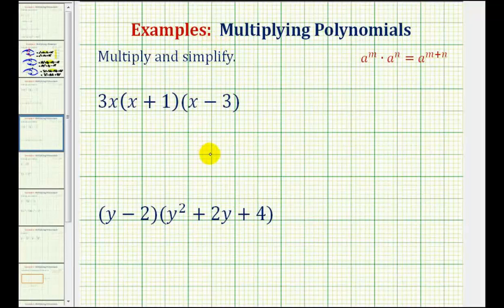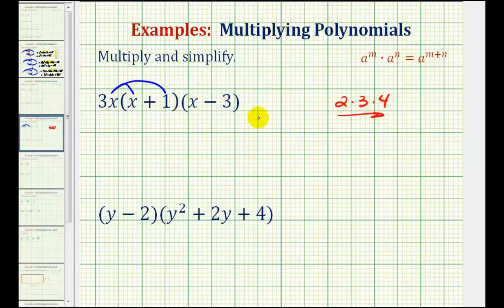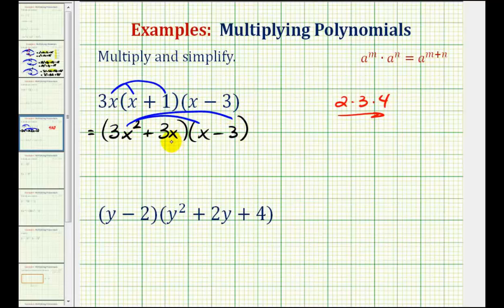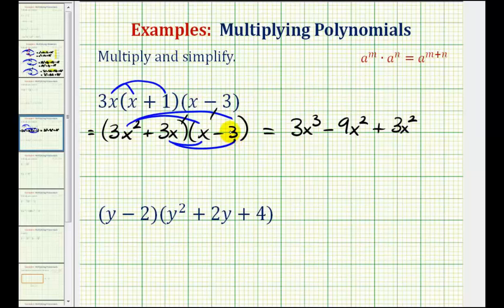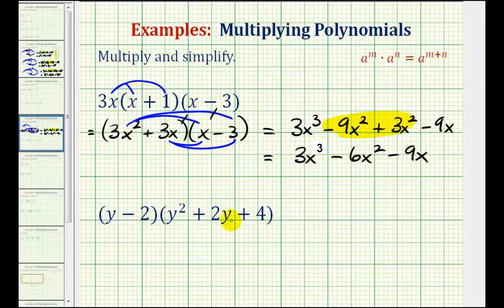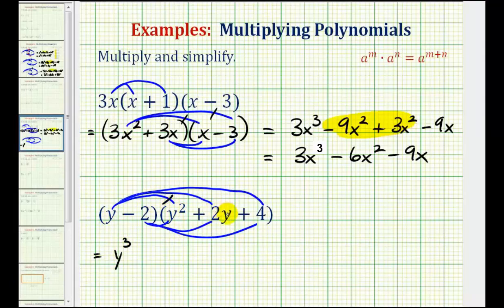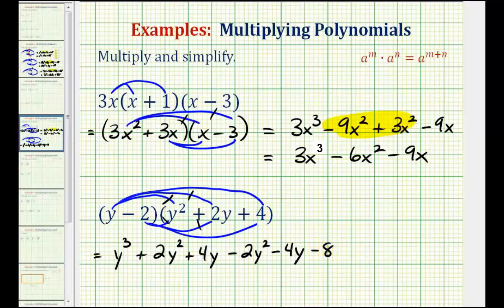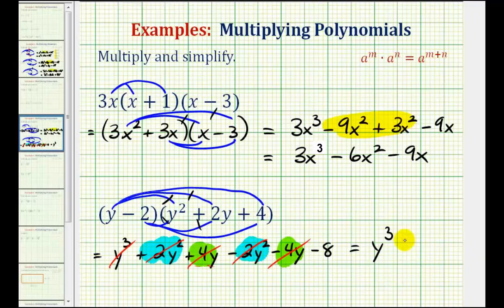Polynomial Multiplication Involving Binomials and Trinomials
This video provides an example of a product of a monomial and two binomials as well as the product of a binomial and a trinomial.